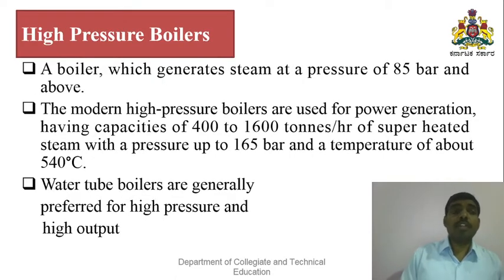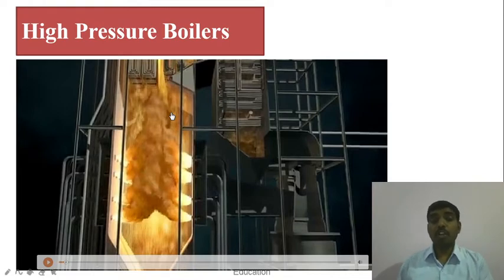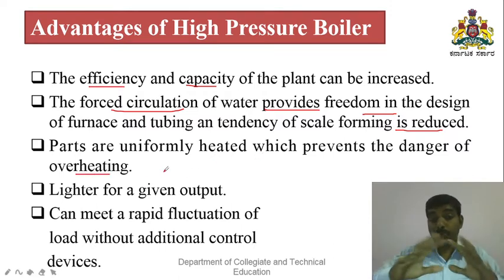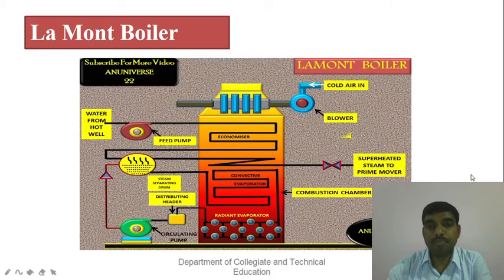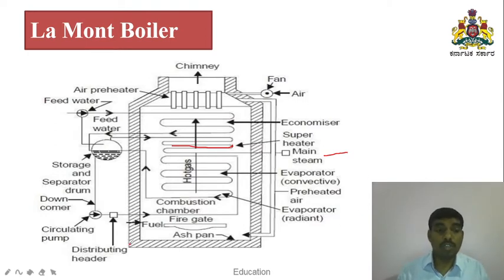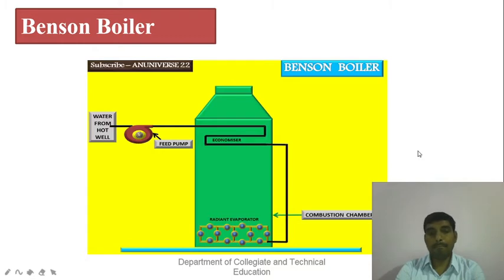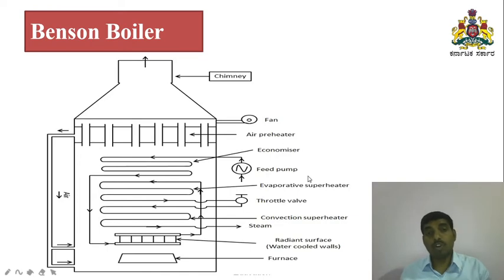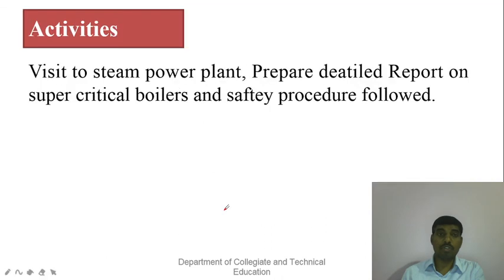ME_15ME52T_U2_S4 -STEAM BOILERS - HIGH PRESSURE BOILERS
HIGH PRESSURE BOILERS
LAMONT BOILERS
BENSON BOILER